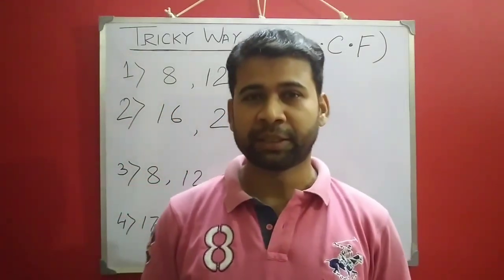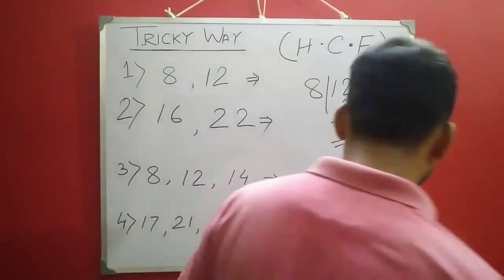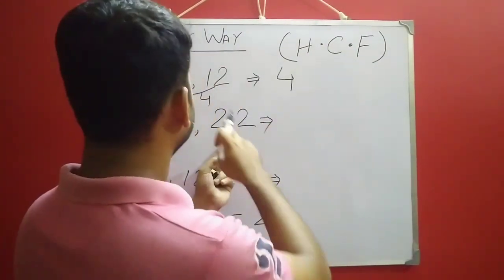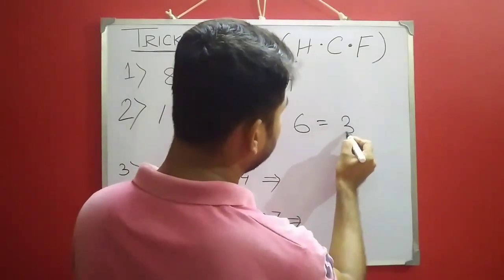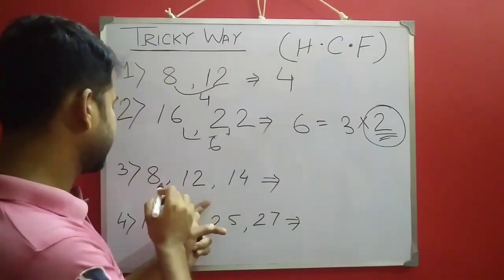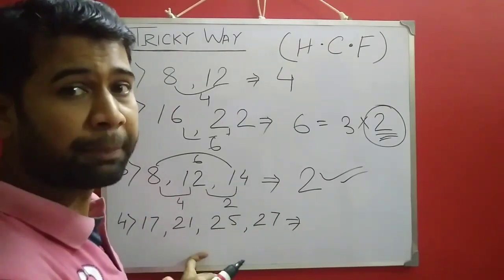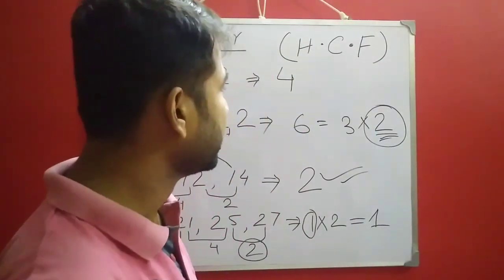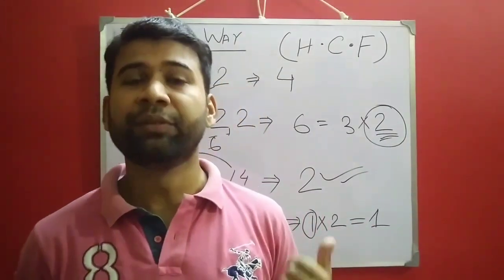Calculate HCF-Just 2 seconds/By Tricky Way/Maths/Rail/Group -D/Trick